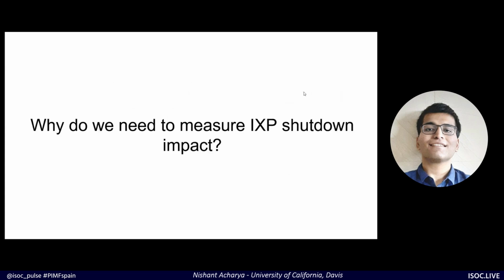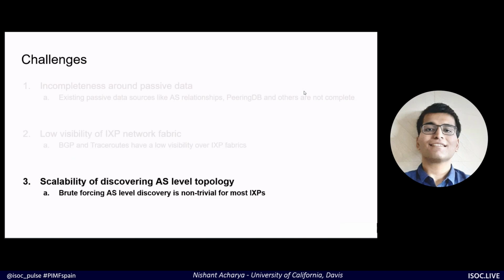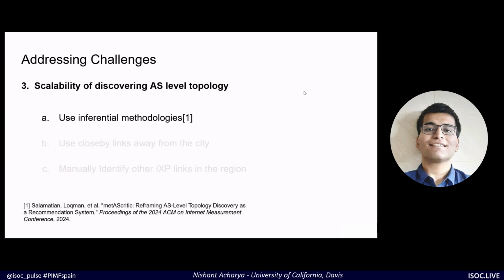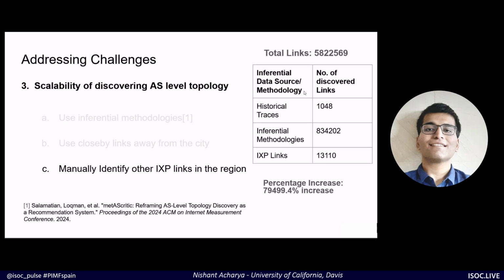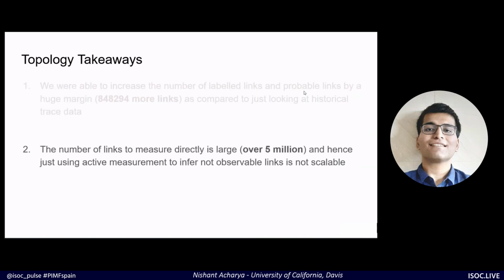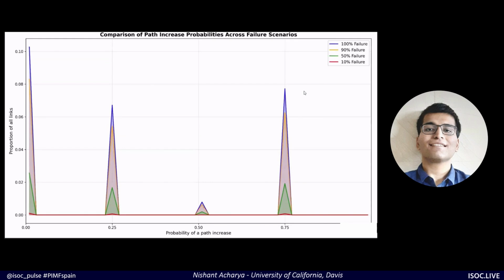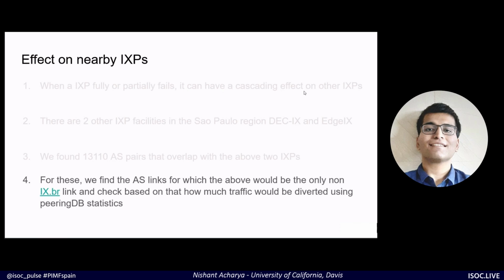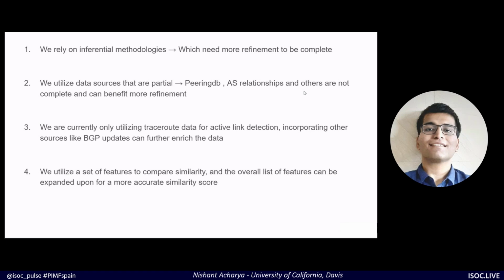PIMFspain 03-01 - Quantifying the impact of IXP shutdowns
Pulse Internet Measurement Forum | The Social Hub, Barcelona, Spain | 8 Dec 2025 - 9 Dec 2025

03-01 Quantifying the impact of IXP shutdowns
Nishant Acharya - University of California, Davis